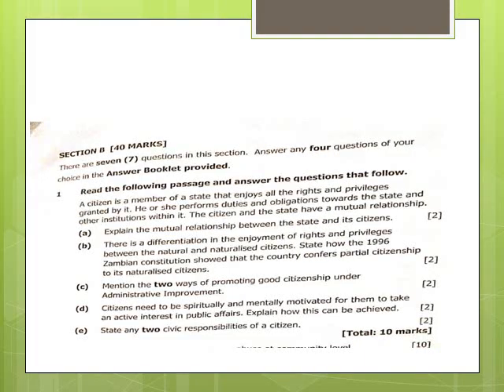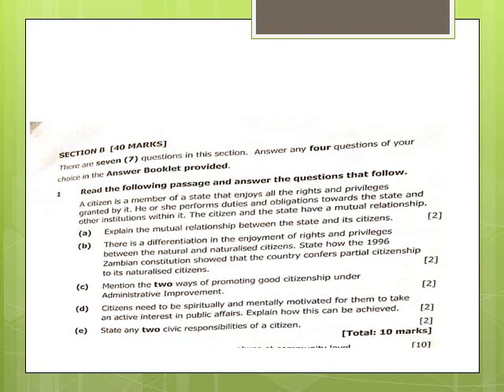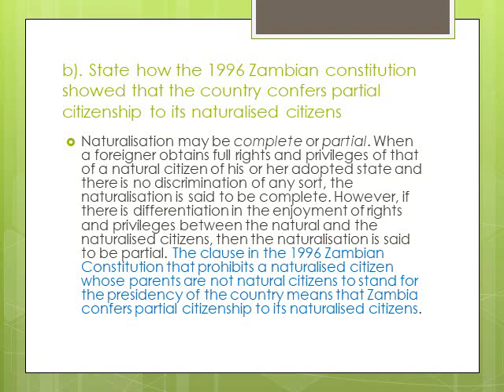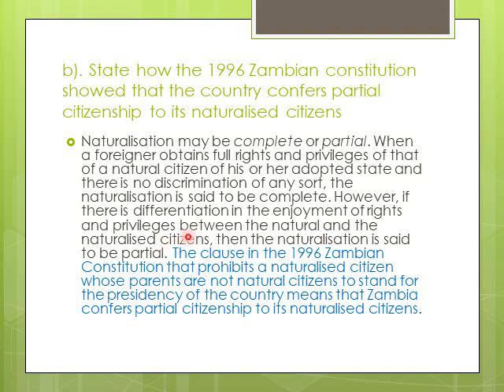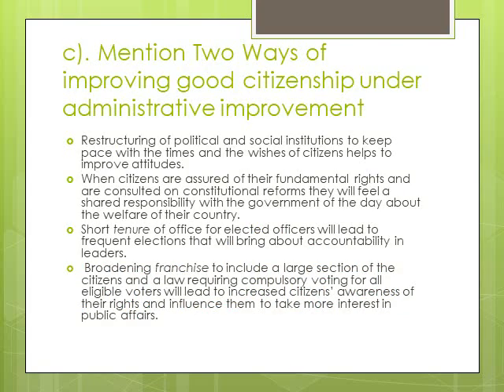CIVIC EDUCATION 2019 PAPER ANSWERED